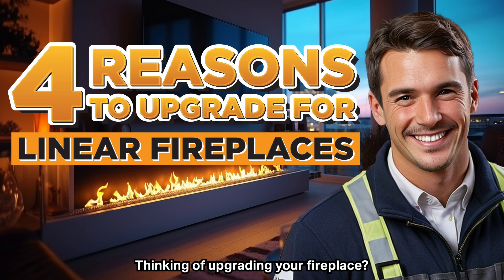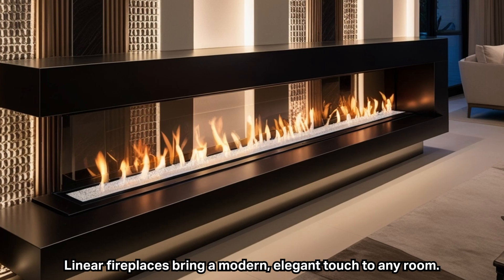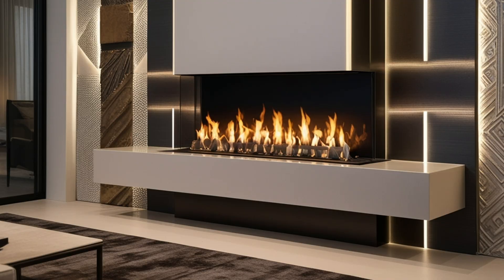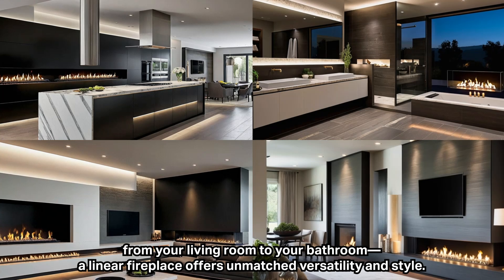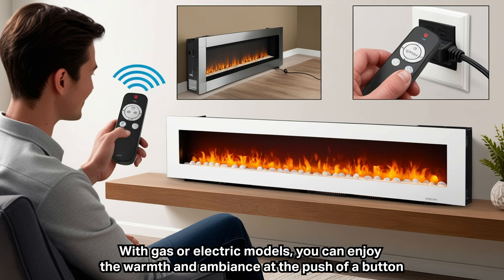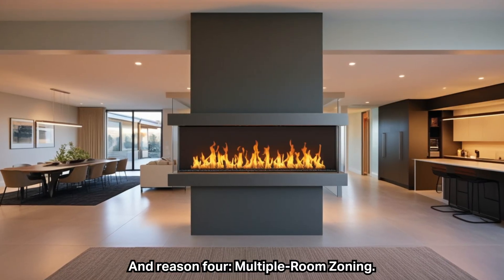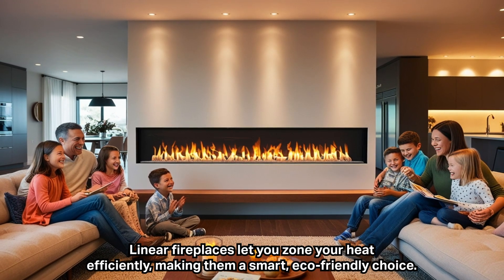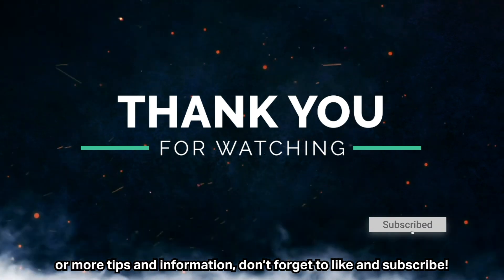4 Reasons to Upgrade to a Linear Fireplace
Are you considering a fireplace upgrade? Discover why a linear fireplace might be the perfect choice for your home in our latest video! In this quick guide, we’ll cover four compelling reasons to make the switch:

1. Sleek Appearance: Linear fireplaces offer a modern, elegant design that seamlessly integrates into any contemporary space, enhancing your home's aesthetic appeal.

2. Extensive Design Possibilities: From serving as a room divider to fitting into various spaces, linear fireplaces provide unparalleled versatility and style for any room in your home.

3. Convenience: Enjoy hassle-free warmth with linear fireplaces. With easy-to-use gas or electric models, you’ll say goodbye to wood hauling and chimney cleaning.

4. Multiple-Room Zoning: Efficiently heat only the rooms you’re using and save on energy costs with the zoning capabilities of linear fireplaces.

Upgrade your home with a linear fireplace and experience the perfect blend of style, convenience, and efficiency. Watch the video to learn more about these modern marvels!